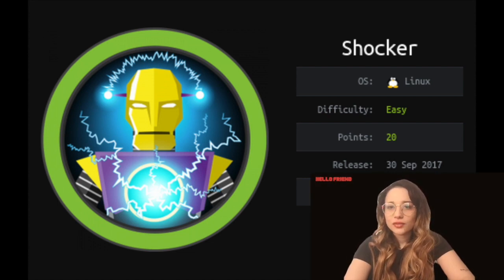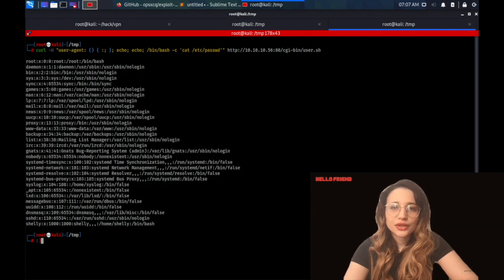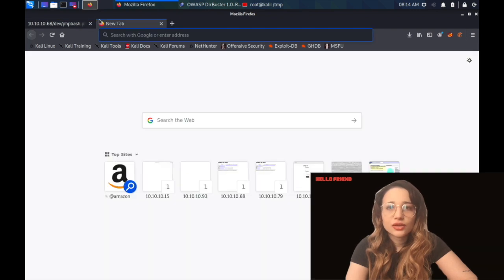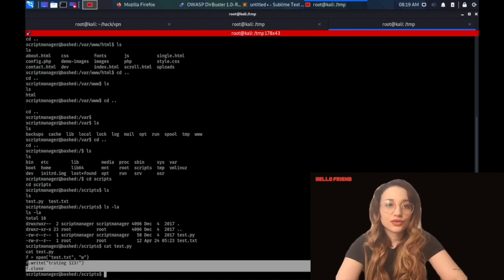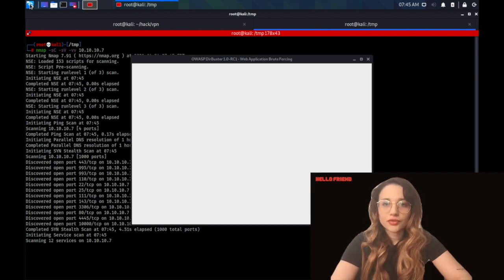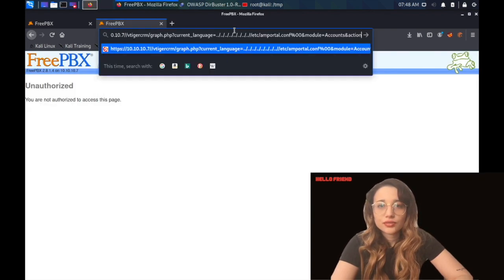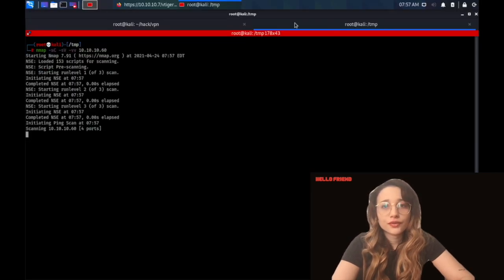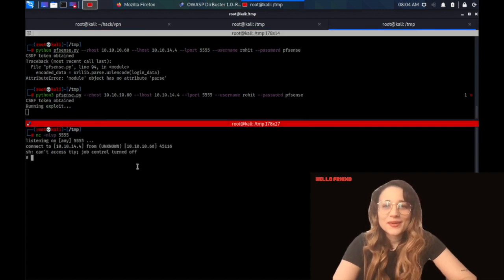OSCP Prep v7: Another 4 Easy Linux OSCP-Similar HTB Machines in 12 minutes (Manual Exploitation)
Hi all,
In the 7th video, I solve the following set of 4 easy levels of OSCP-similar Linux HacktheBox machines in less than 12 minutes.

- Shocker (Linux)
- Bashed (Linux)
- Beep (Linux)
- Sense (Linux)

This is the seventh video for a new series for the walkthroughs of OSCP-similar HTB machines.